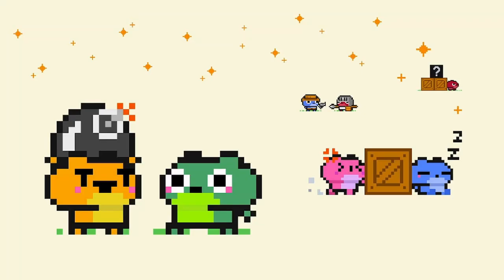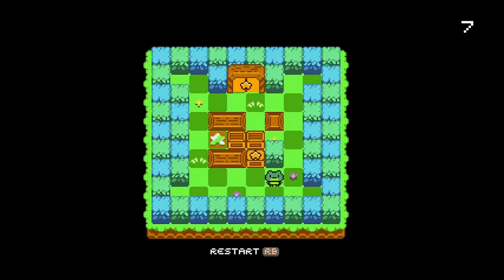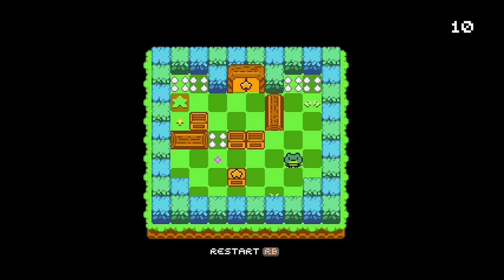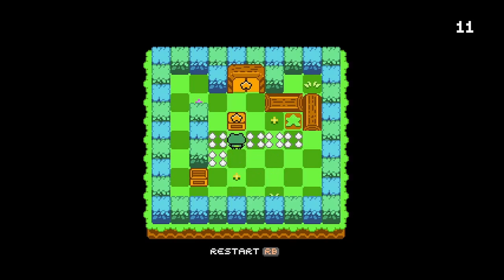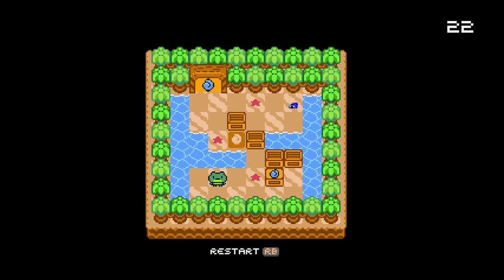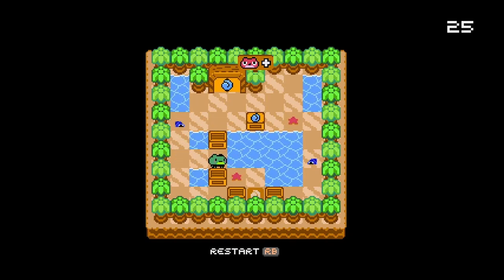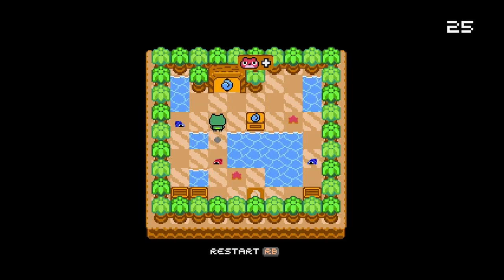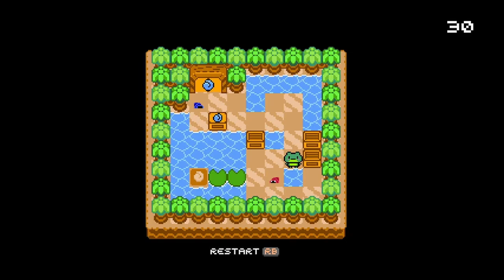Have You Played: SokoFrog?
What games are you playing this week?

Check out social media for news, videos, giveaways and so much more! If there is something I can improve, please let me know.